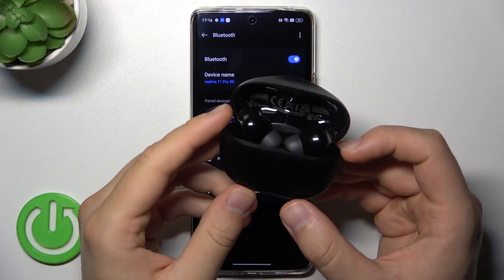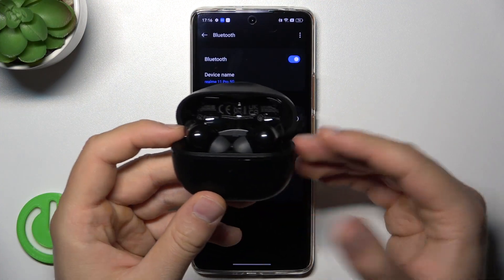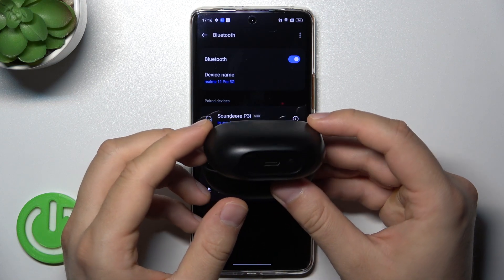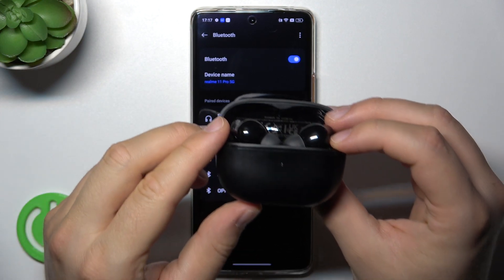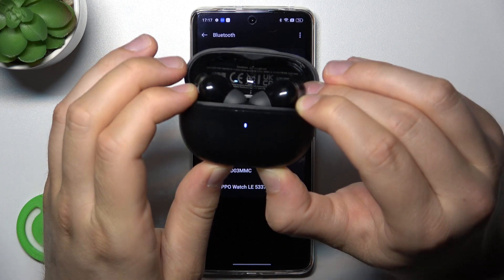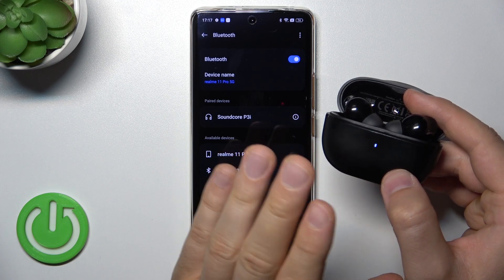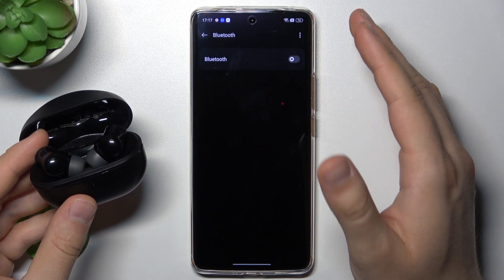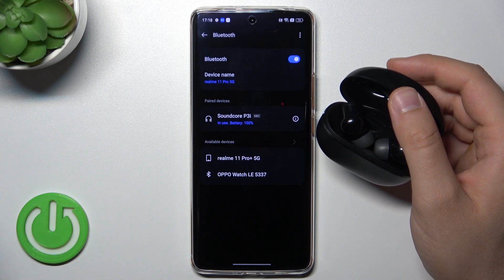How to Fix Network Issues in Anker Soundcore P3i – Fix Connection Problems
Hi there! Have you ever been wondering how you can fix connection issues on Anker Soundcore P3i? In today's video we're going to show you how you can fix connection issues on your Anker Soundcore P3i just in a couple of simple steps. In case if you try to pair your Anker Soundcore P3i but it just doesn't seem to work, then this video is special for you! So if you wish to learn how you can fix connections issues on your Anker Soundcore P3i, all you need to do is just watch this short video to the end, follow the instructions provided by our specialist and try to perform this operation yourself on your Anker Soundcore P3i.

How to fix network in Anker Soundcore P3i? How to fix connection problems in Anker Soundcore P3i? How to solve connection problems in Anker Soundcore P3i? How to manage network problems in Anker Soundcore P3i?